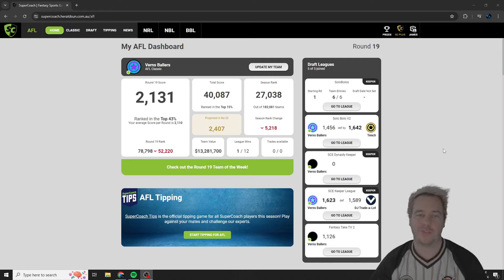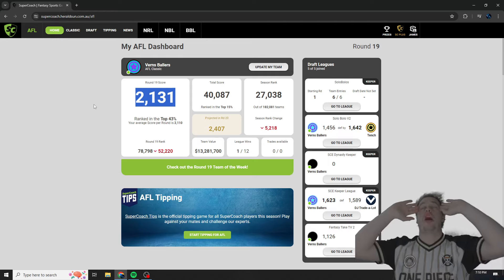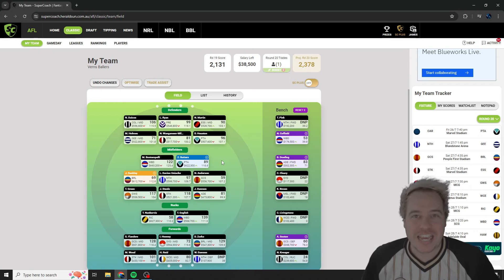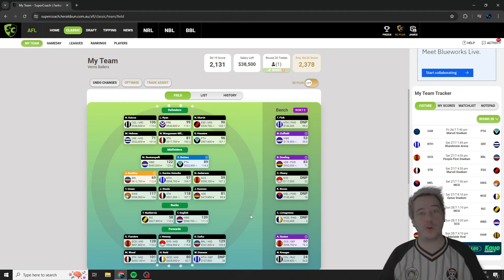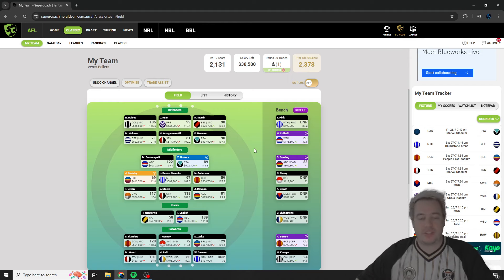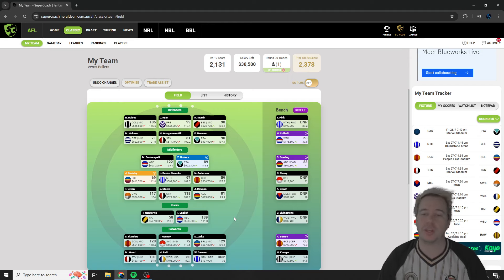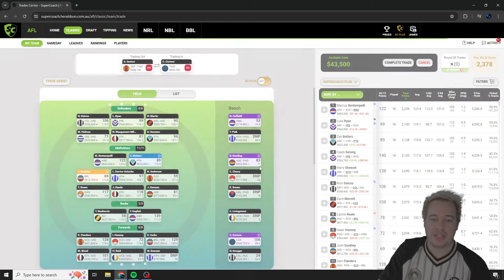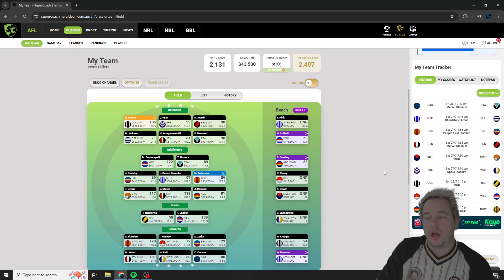Round 19 Review - The Week...... Season from HELL!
Hey Everyone just keeping you up to date with how my supercoach season is going!